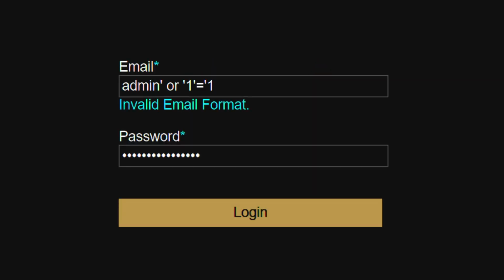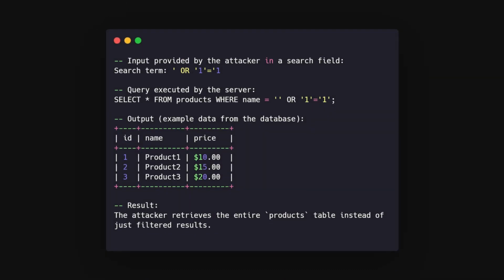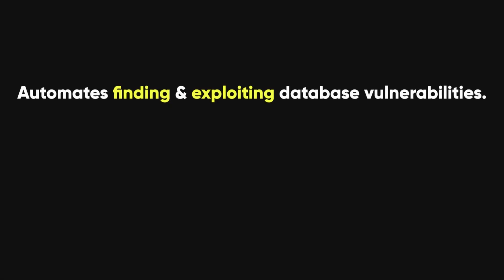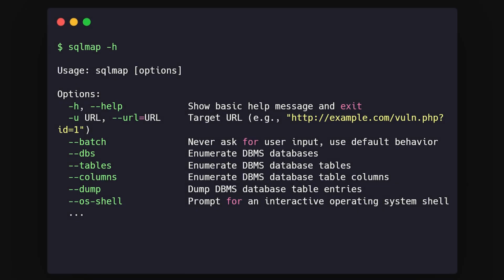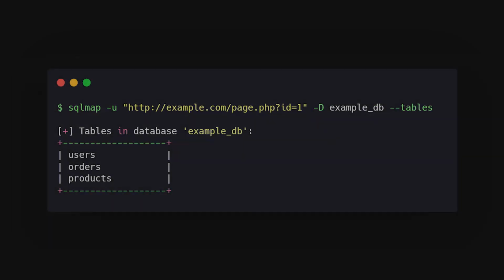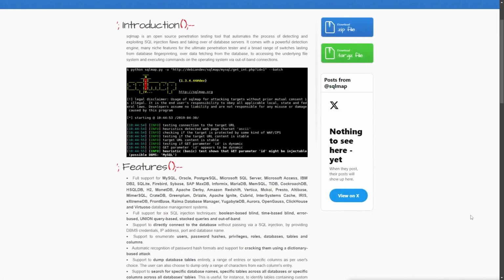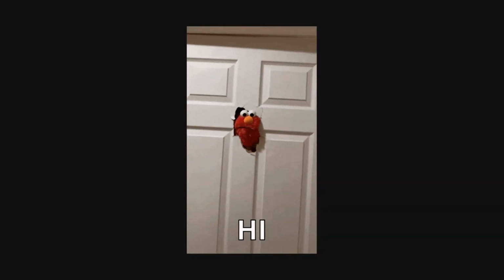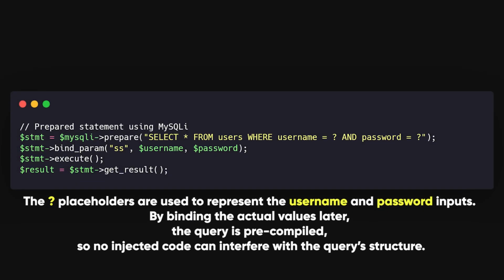How to Hack any database l how to hack website database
Learn how attackers use SQL injection to exploit databases and how tools like SQLmap automate the process. This video covers real-world examples, setup guides, and, most importantly, ways to defend against these attacks. From parameterized queries to prepared statements, protect your data with these essential techniques.

Timestamps:
0:00 - Introduction to Databases
0:09 - Why Hackers Target Databases
0:19 - What is SQL Injection?
0:38 - SQL Injection Explained (Example)
1:14 - Introduction to SQLmap
1:19 - SQLmap Features Overview
1:35 - Installing SQLmap
1:54 - SQLmap Commands (Basics)
2:05 - Testing Vulnerabilities with SQLmap
2:31 - Exploring and Dumping Data with SQLmap
2:36 - Advanced SQLmap Features
2:43 - Join the Cybersecurity Community
2:59 - Defending Against SQL Injection
3:33 - Final Thoughts and Takeaways